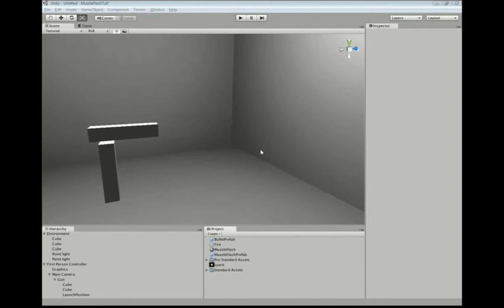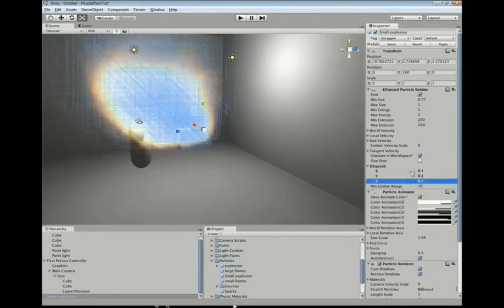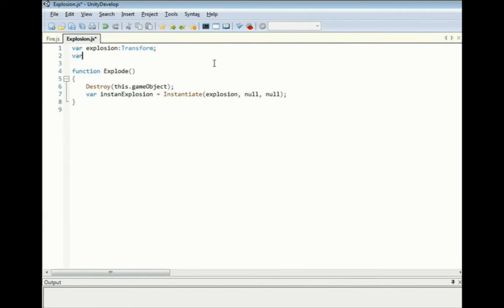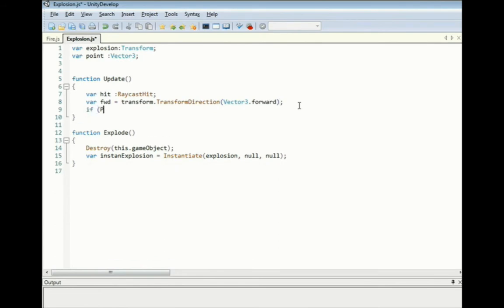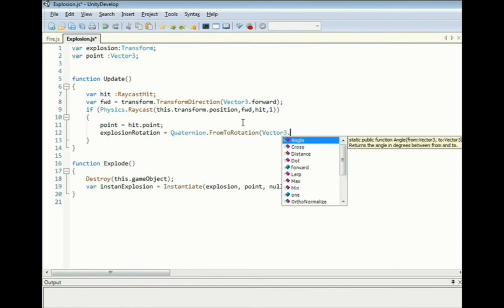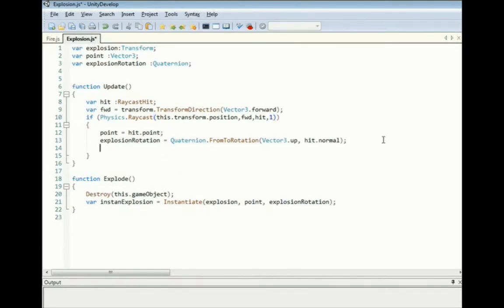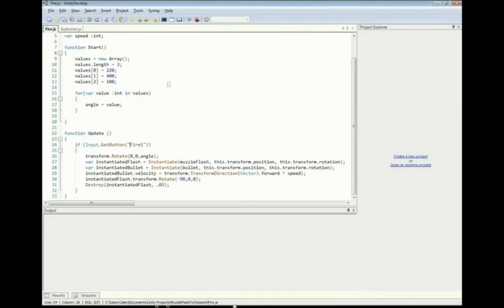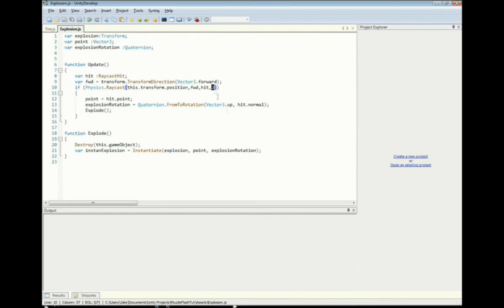unity 3d game development tutorials